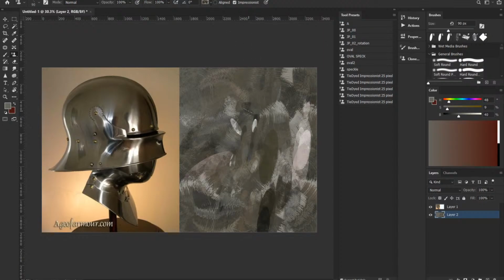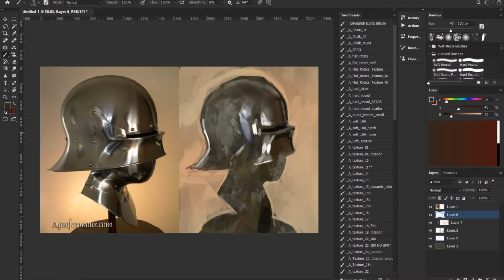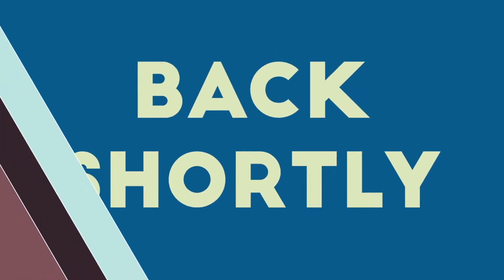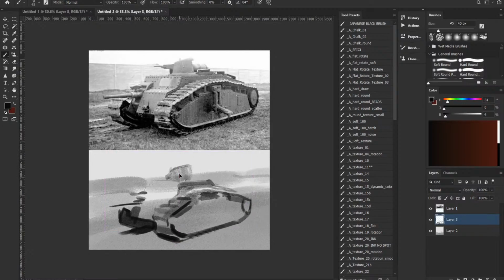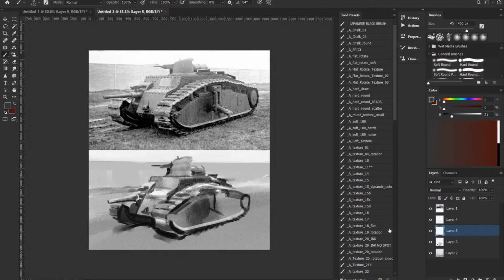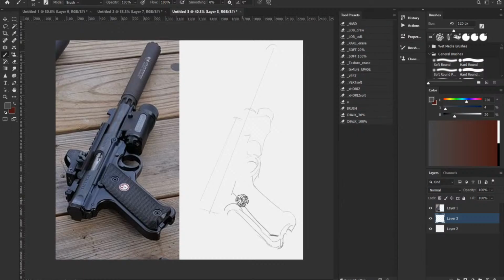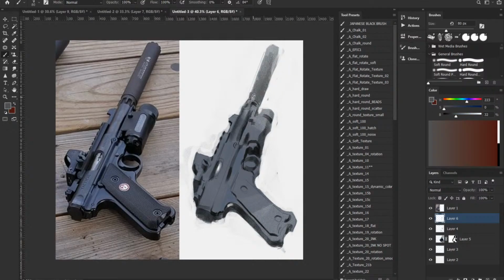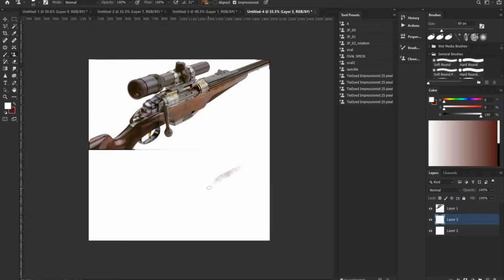Study Stream 2